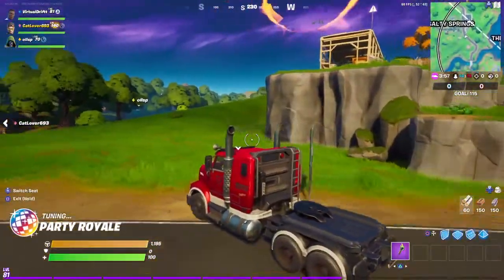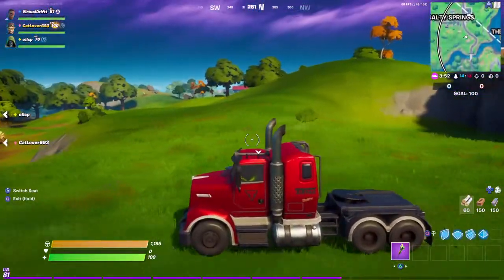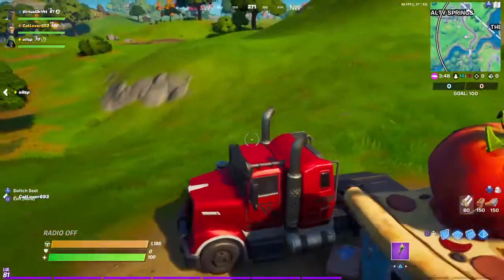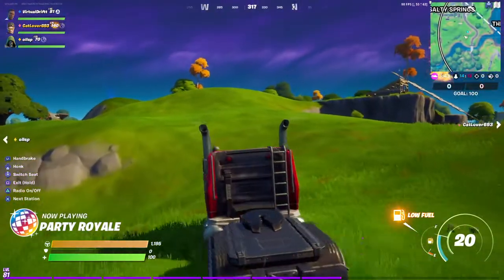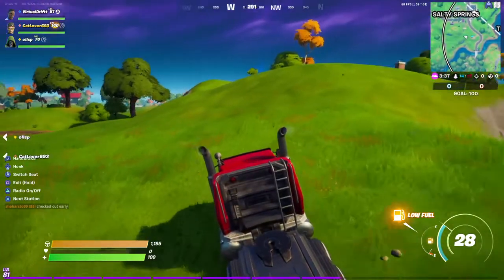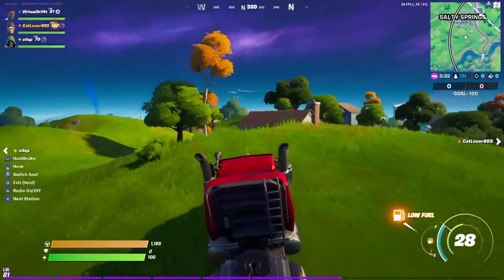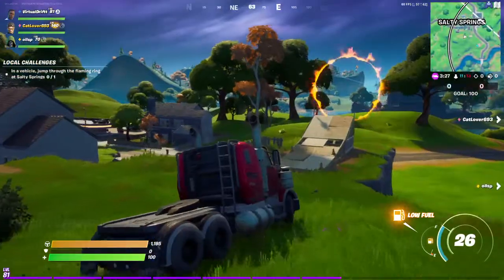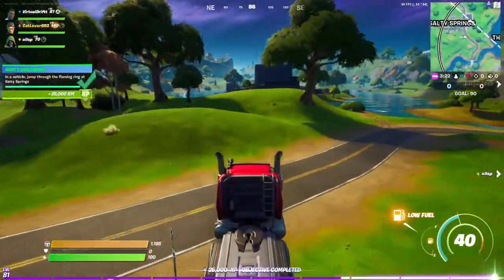EASY WAY TO COMPLETE THE FLAMING RINGS CHALLENGE | WEEK 5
Hey this is a super easy way to complete the flaming rings challenge with the Mudflap Car.

If you like the video please leave us a like or a comment it is much appreciated